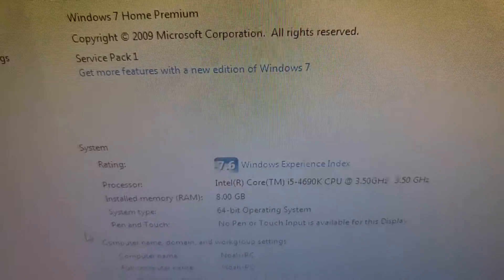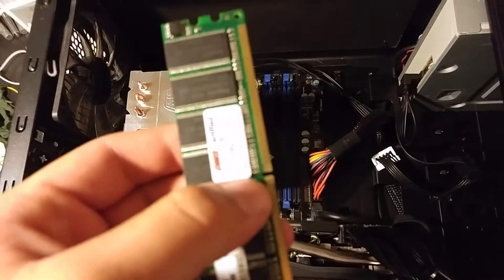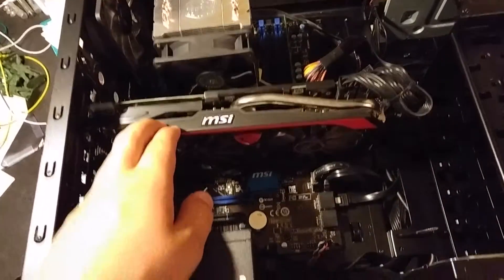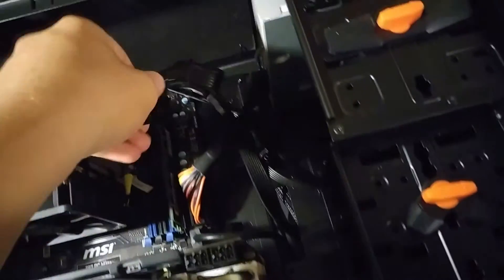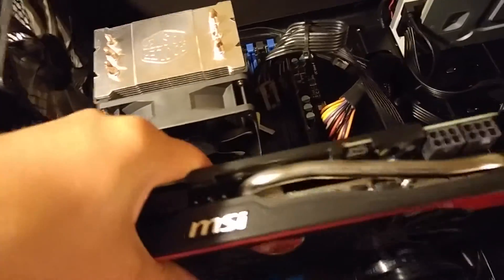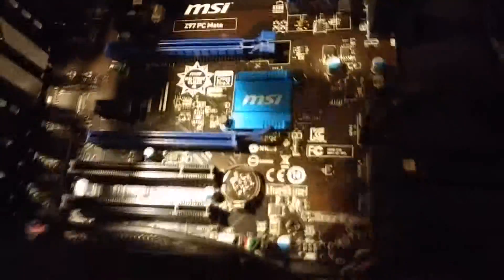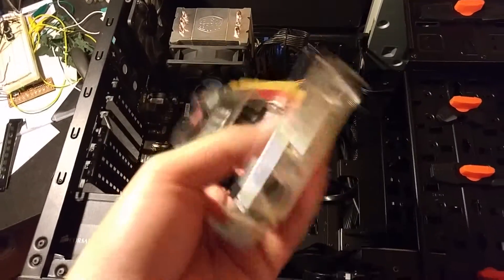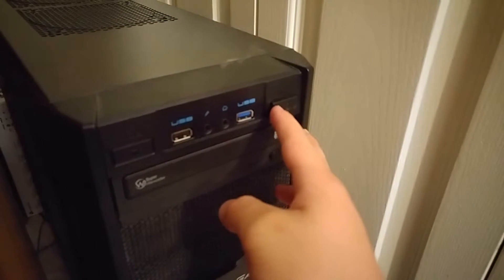How to upgrade your PC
This tutorial will show you how to do some basic upgrades on you PC to increase performance. RAM is a simple and cheap upgrade but it doesn't do much for performance. Upgrading your GPU is the single most effective (and expensive) upgrade you can do.

Good luck and happy computing!